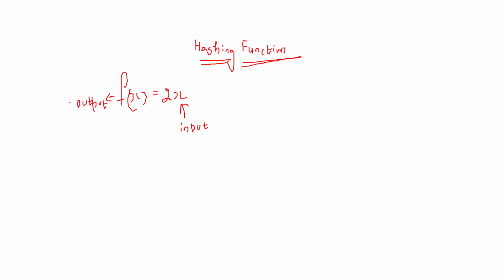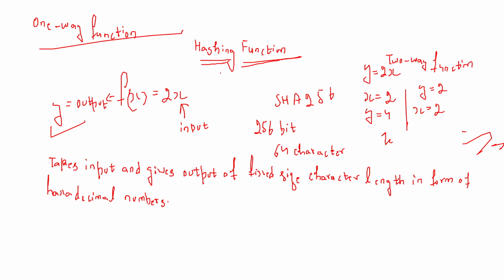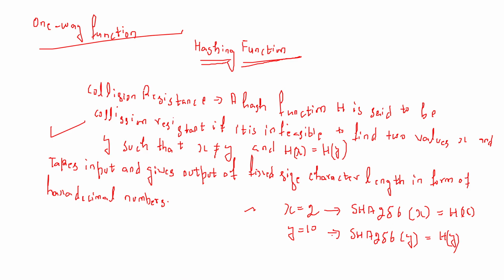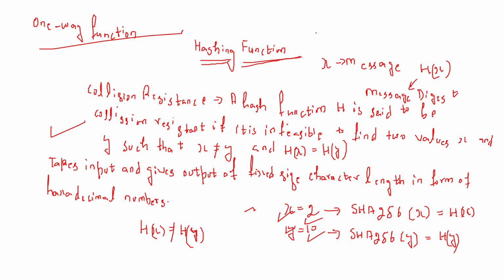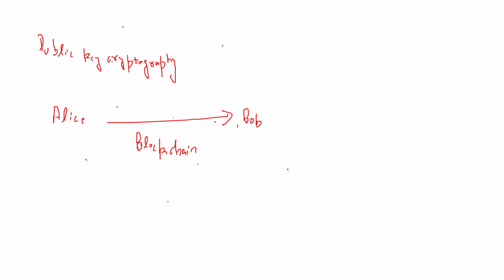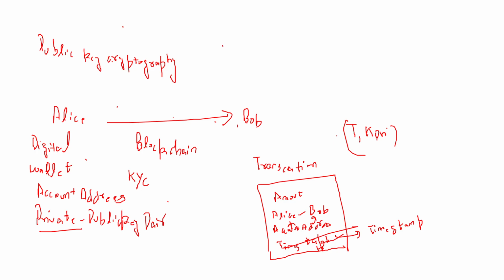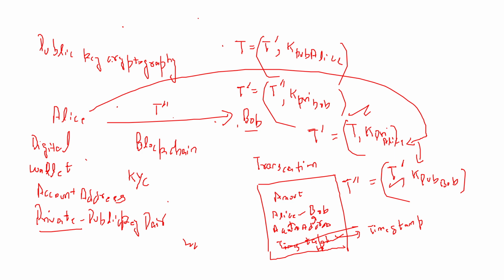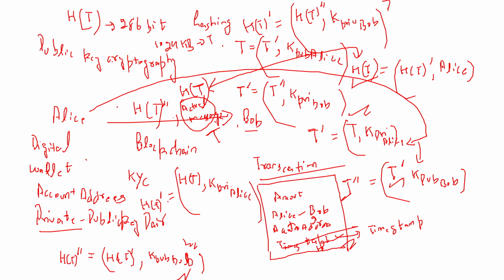Lecture 5 Hashing Function and Its Application in Blockchain Technology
This video provides an in-depth explanation of hashing functions and their critical role in blockchain technology. It covers how hashing ensures data integrity, security, and immutability within a blockchain, and highlights its importance in processes like mining, transaction validation, and maintaining decentralized networks. Through clear examples and simplified concepts, the video demonstrates how cryptographic hashing transforms input data into fixed-length strings, making it a fundamental element of blockchain's trustless and secure system.